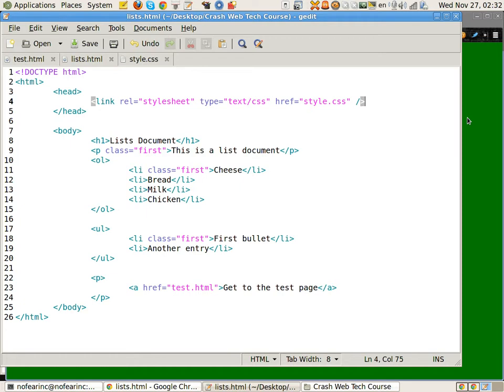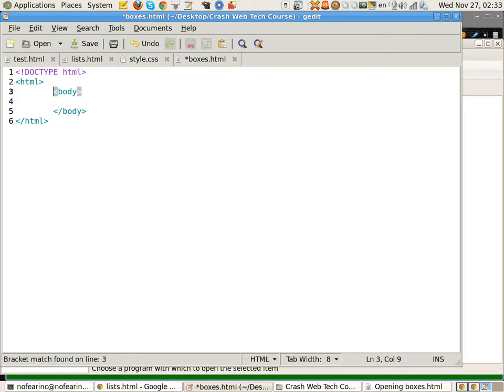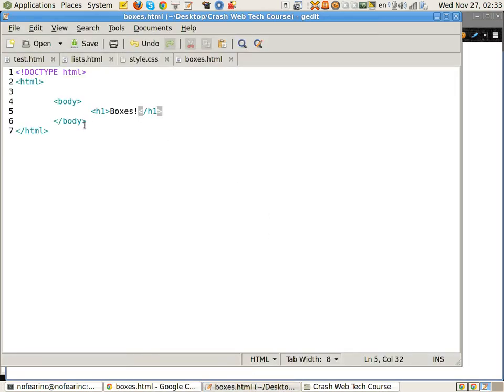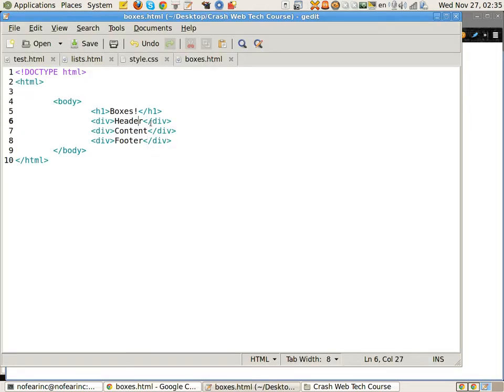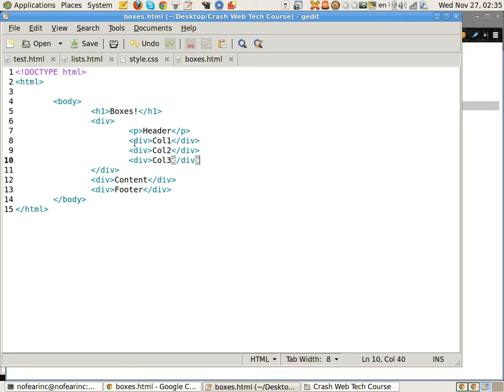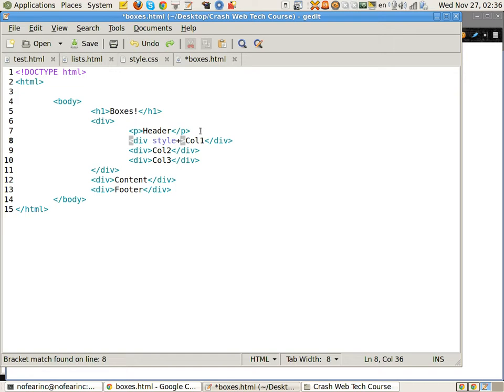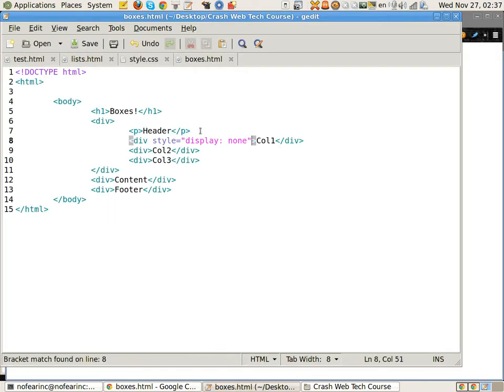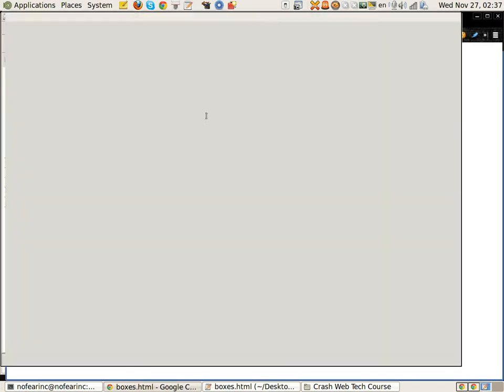Web Development Crash Course - Session 9, CSS tricks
A quick introduction to Web Development - HTML, CSS, PHP and WordPress. The course doesn't cover any technology in details, but demonstrates a basic website building and general/basic concepts of the mass programming languages and technologies without getting too complicated.

All students need to study the complete courses additionally after they are aware of the life cycle and the conceptual story.